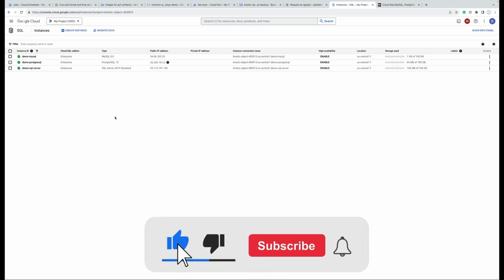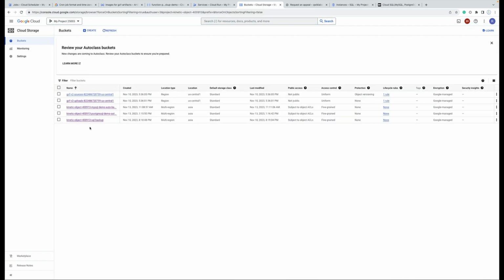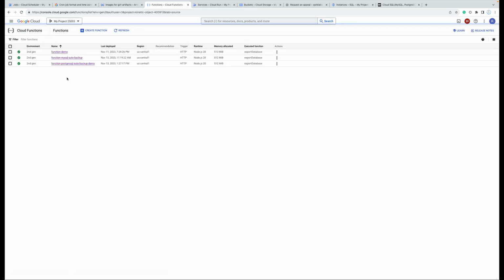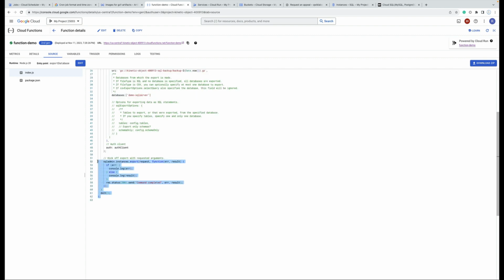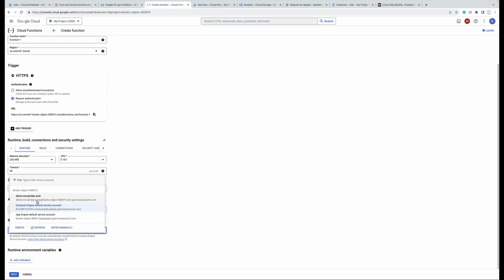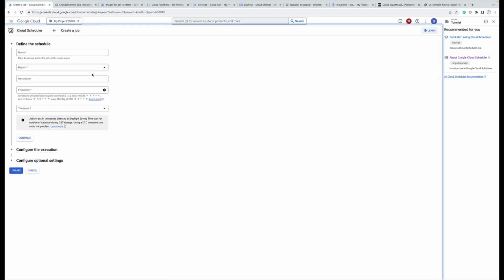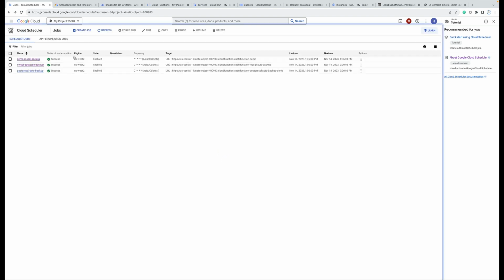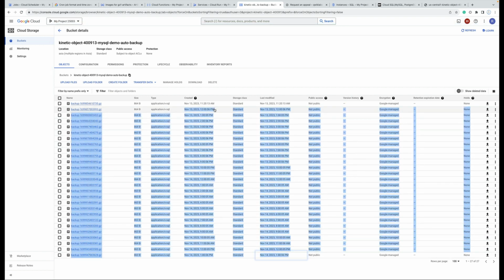Hands-On Demo Tutorial: How to Set Up Automate Cloud SQL Backups to GCS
Reference Url

Helping professionals and students to Build their cloud careers. My responsibility is to make the cloud easy content to understand easily!

You can also schedule 121 discussions with me for any Google Cloud-related query and concerns:😁